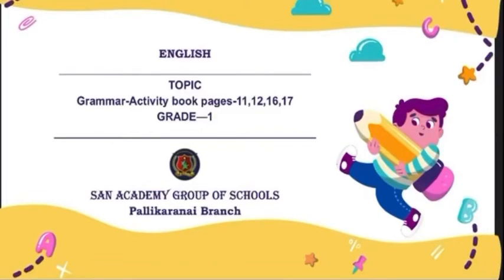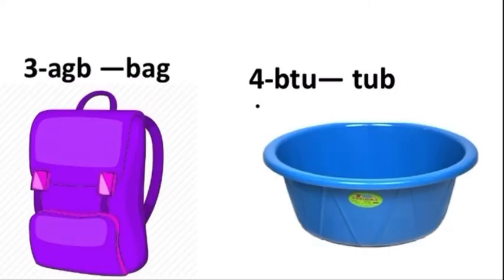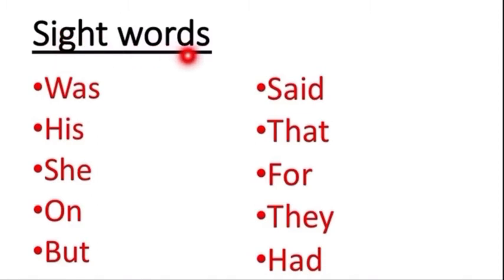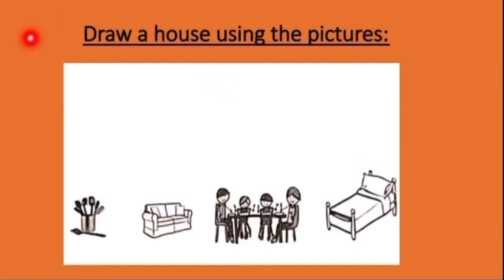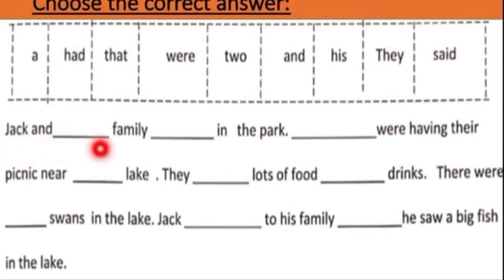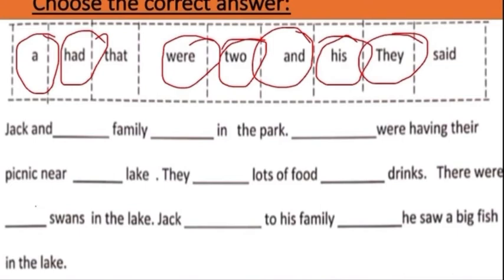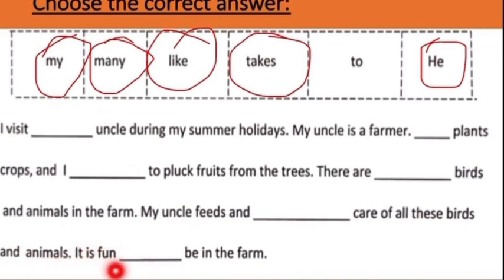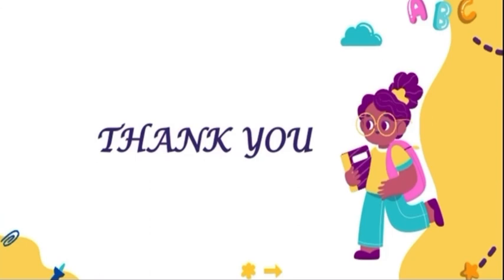Class-1 English Activity book pages-11-17